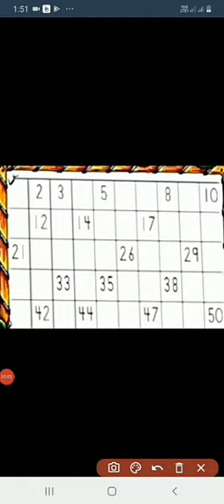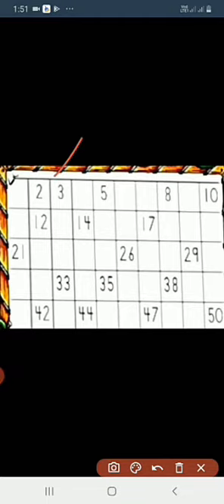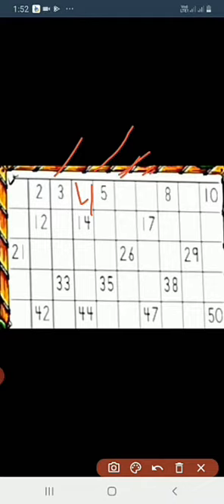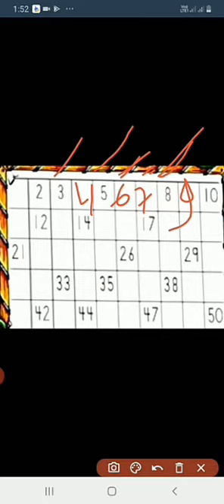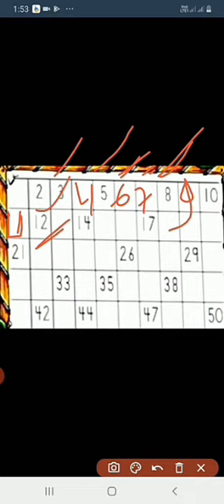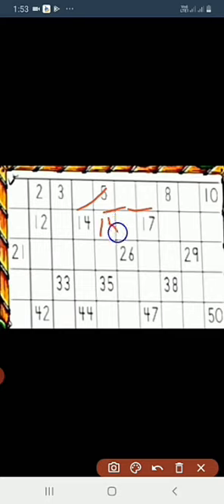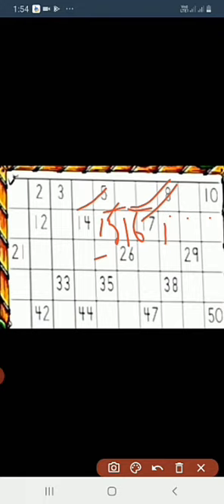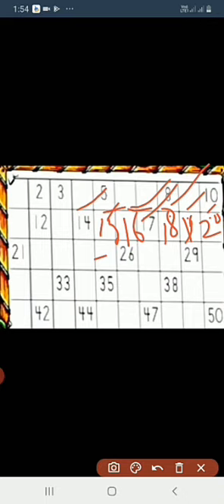Maths - class 1A&1B- (missing numbers)